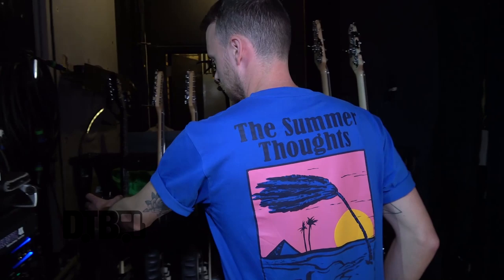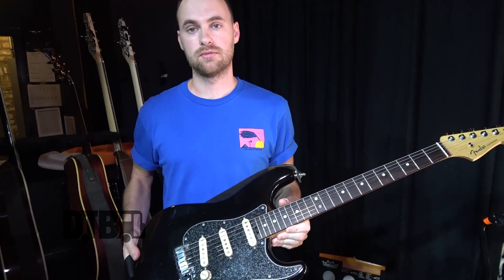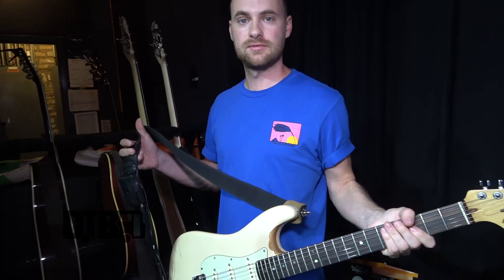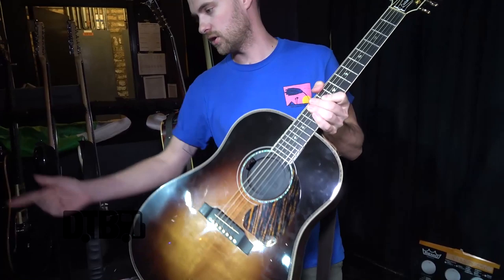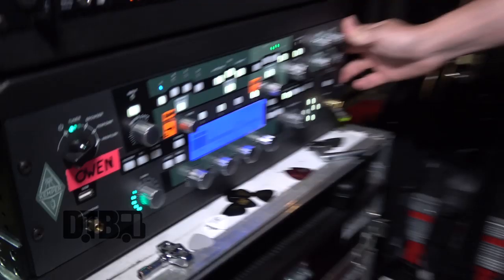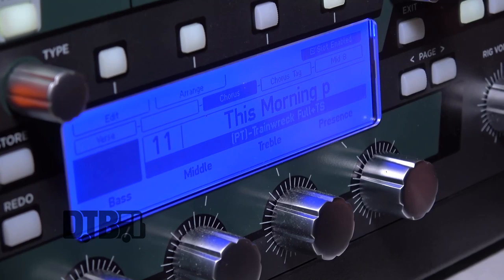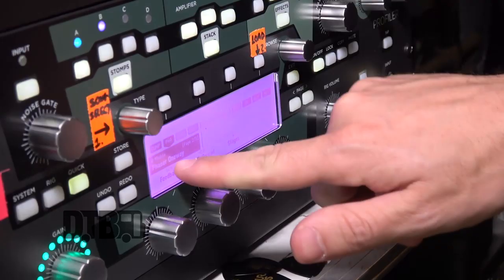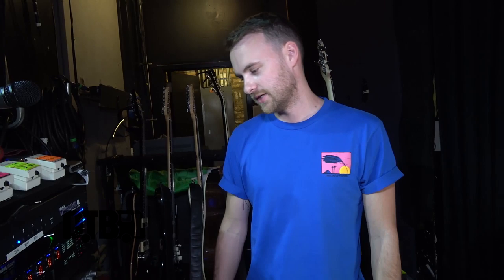Picture This' Owen Cardiff - GEAR MASTERS Ep. 292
On this episode of DTB’s “Gear Masters”, Owen Cardiff, guitarist of the indie pop band, Picture This, shows off the gear that he uses onstage. Picture This is currently supporting their newest album, MDRN LV.

Information about this video:
Location - Lincoln Hall in Chicago, IL